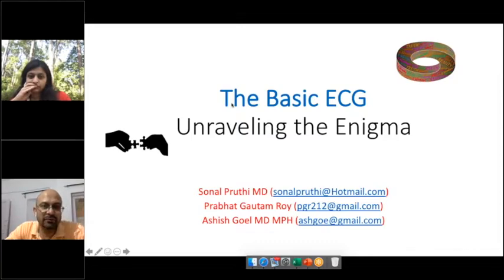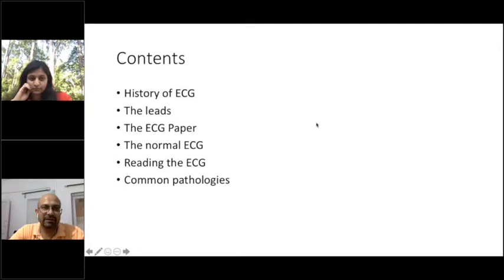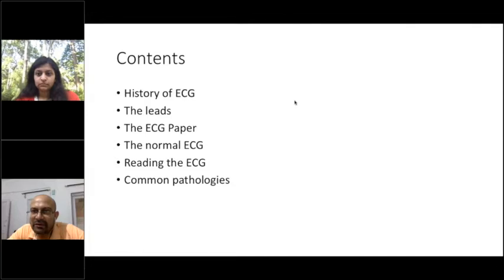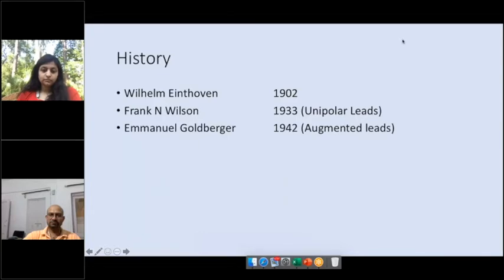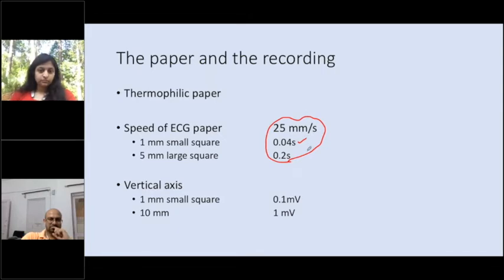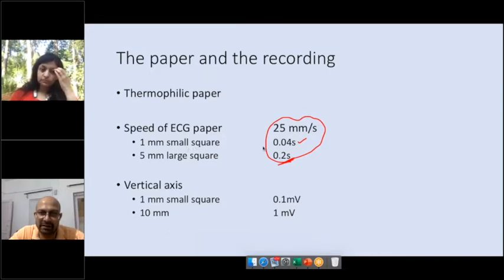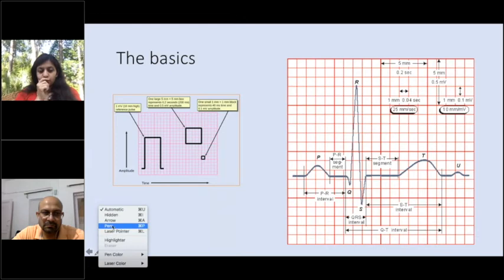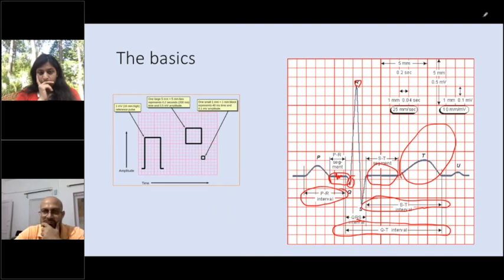The ECG Class - 1 - Introducing the basics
This is the first of the seven part class on the basics of ECG. If you have felt intimidated by an ECG and have always been too confused to understand it, this class is for you.